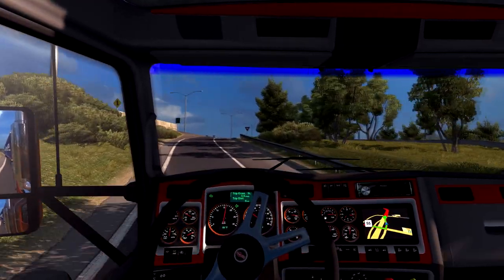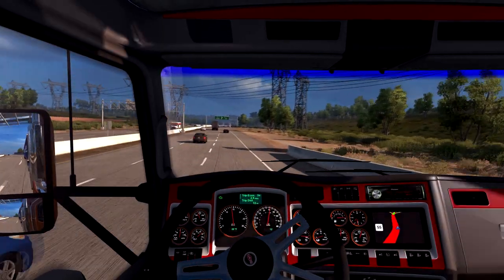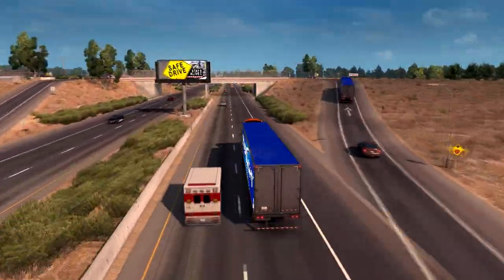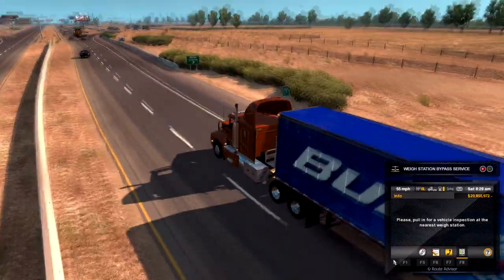American Truck Simulator - Back Haul - Kenworth T600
One final look with the T600. Couldn't get to crazy with it with the options because they are limited but I discuss some of the options while heading up to Redding with a load of beer.